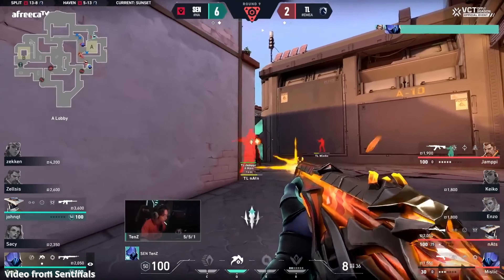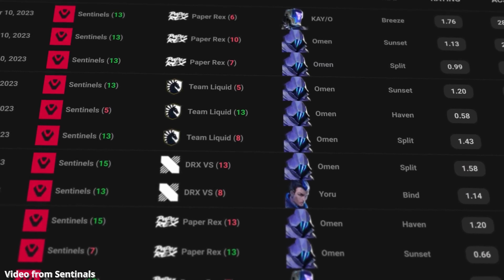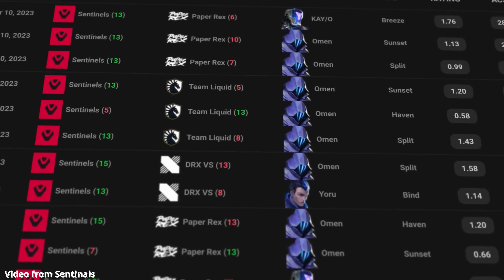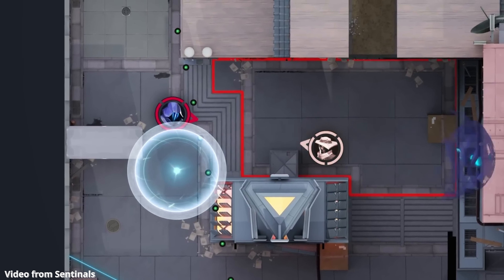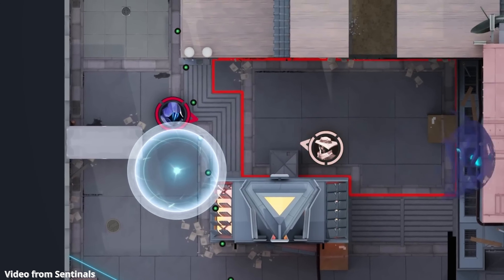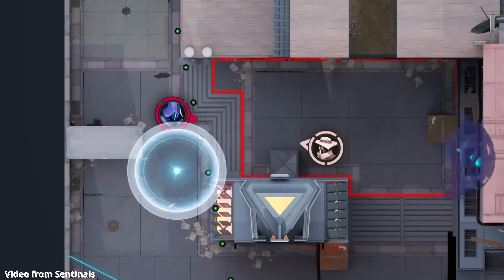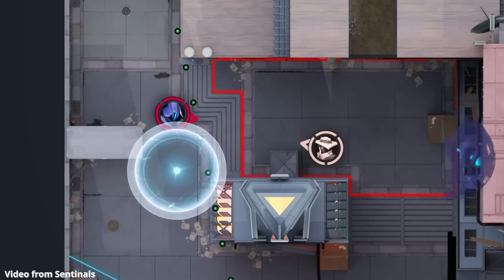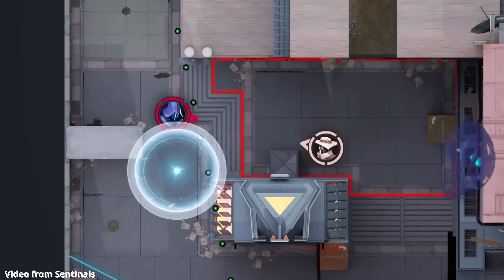Sentinels explains why SEN TenZ on OMEN makes sense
Discover why the Sentinels believe putting SEN TenZ on Omen makes perfect sense in Valorant. In this insightful video, the team breaks down the strategic advantages and gameplay dynamics that come with TenZ playing as Omen. Learn about the unique skills and tactical benefits that TenZ brings to the table with this agent, and how it fits into Sentinels' overall strategy. Whether you're a fan of TenZ, Sentinels, or just love in-depth Valorant analysis, this video offers a comprehensive look at the thought process behind this decision.